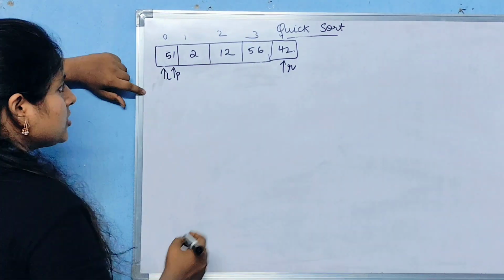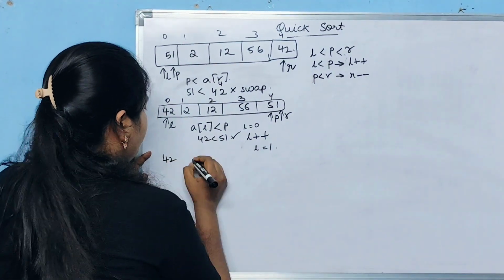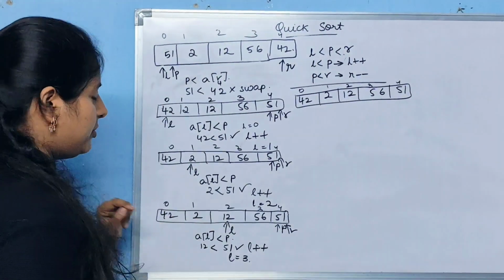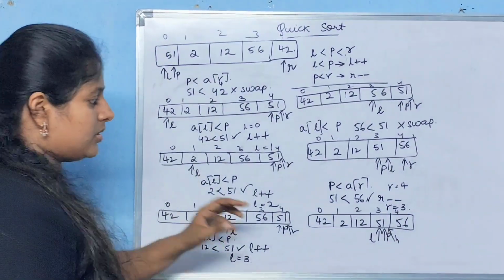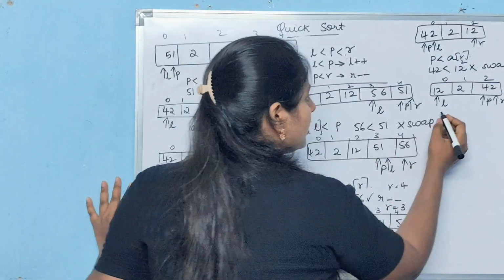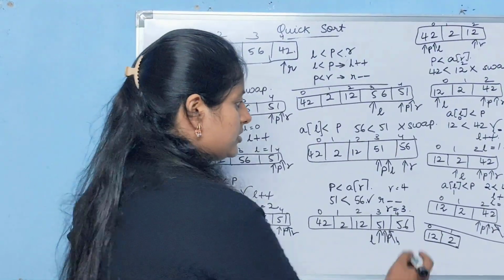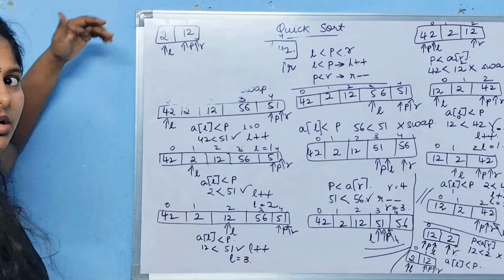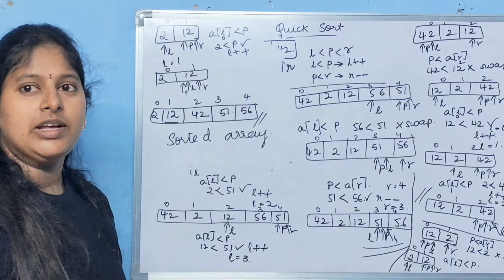46.Quick Sort Eg-2 || Data Structures and Algorithms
In this video, we explore the working of Quick Sort with an example and understand how the algorithm sorts elements using the divide-and-conquer technique. In Quick Sort, a pivot element is selected, the array is partitioned so that elements smaller than the pivot are placed on the left side and elements greater than the pivot are placed on the right side, and then the same process is applied recursively to the subarrays until the complete array is sorted.

🔹 Introduction to Quick Sort Working Example
🔹 Selection of the pivot element
🔹 Partitioning the array around the pivot
🔹 Arranging smaller elements to the left of pivot
🔹 Arranging larger elements to the right of pivot
🔹 Recursive sorting of left and right subarrays
🔹 Step-by-step dry run of Quick Sort Example
🔹 Understanding the partition process clearly
🔹 Sorting the array in ascending order

This video is perfect for beginners, B.Sc Honours, BCA, MCA, B.Tech, Diploma students, and interview preparation aspirants who want to strengthen their understanding of Sorting Algorithms, Quick Sort, and Data Structures.